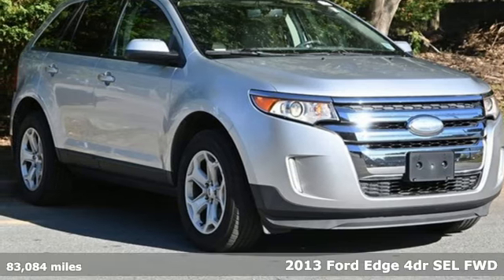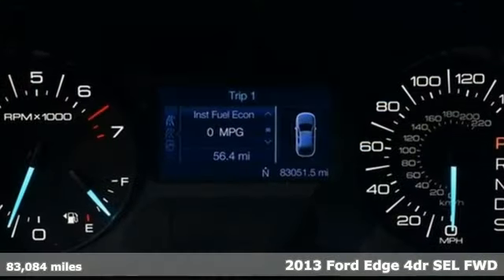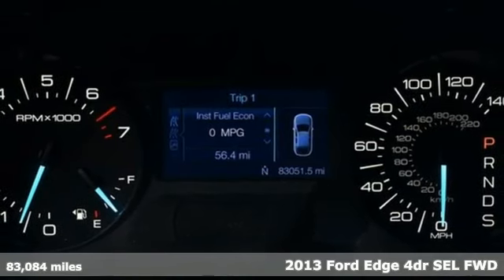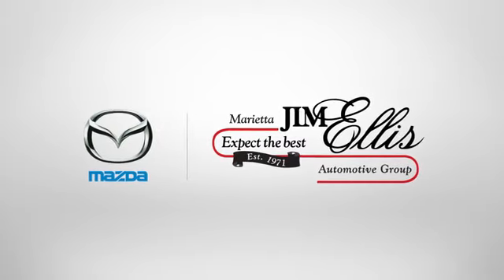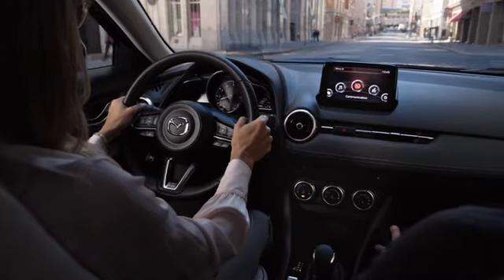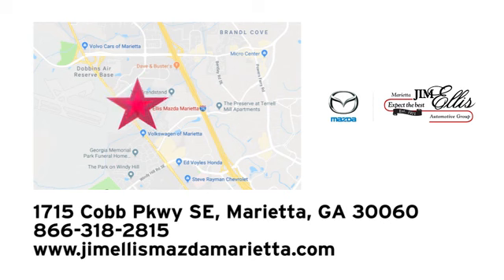Used 2013 Ford Edge Marietta Atlanta, GA Z66274B - SOLD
Year: 2013
Make: Ford
Model: Edge
Trim: SEL
Engine: 3.5L V6 Ti-VCT
Transmission: 6-Speed Automatic with Select-Shift
Color: Silver
Interior: Charcoal Black
Mileage: 83084
Stock #: Z66274B
VIN: 2FMDK3JC7DBA68835

Address:
1141 Cobb Parkway Southeast